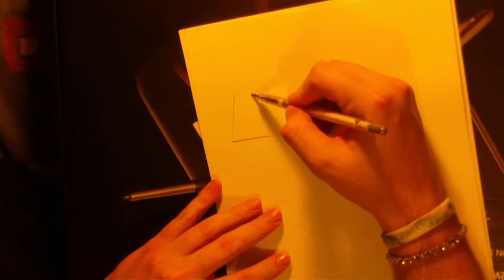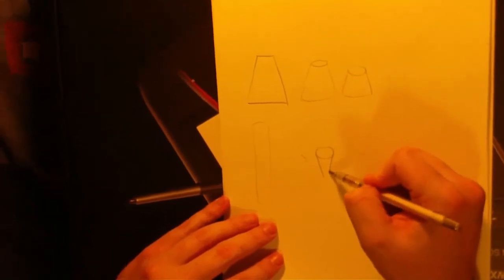Free Drawing Tips HD Pencil- Foreshortening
Here is my first HD pencil totorial. Enjoy.